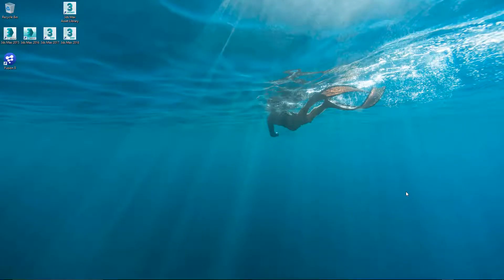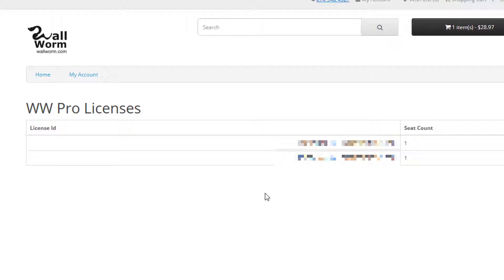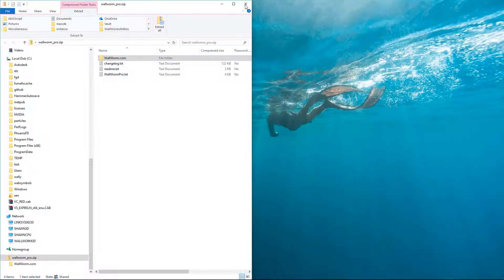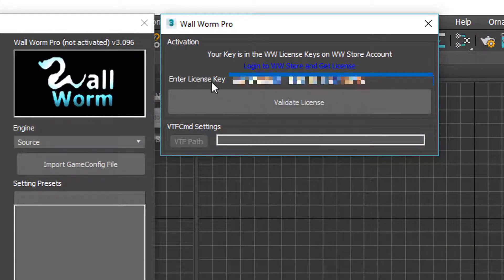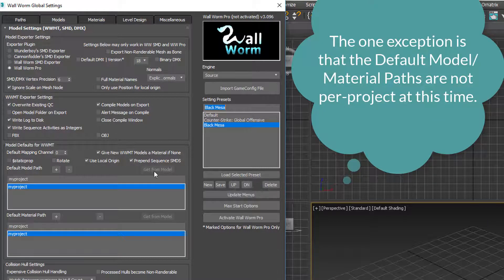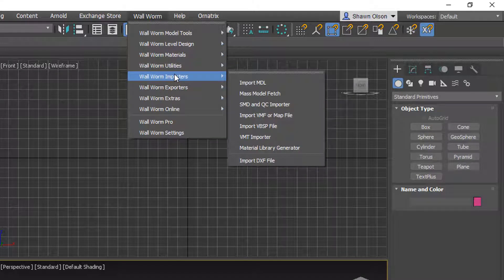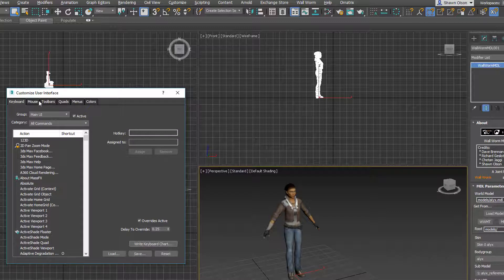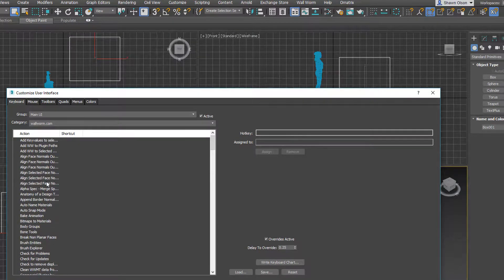Installing Wall Worm Pro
UPDATE: This video is now out-of-date. The latest versions of Wall Worm have installer downloads instead of zip files. Also, WW Pro is now free and does not require a license key.

Video on installing Wall Worm Pro and understanding some of the simple basics of where to find WW functions.